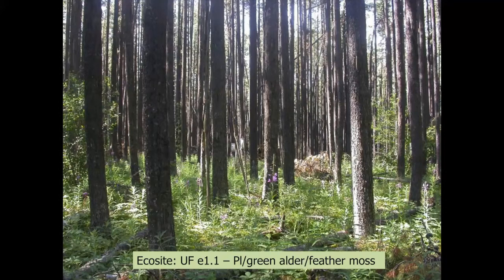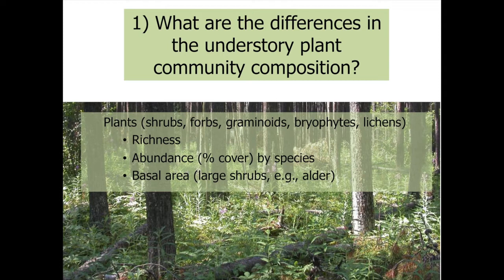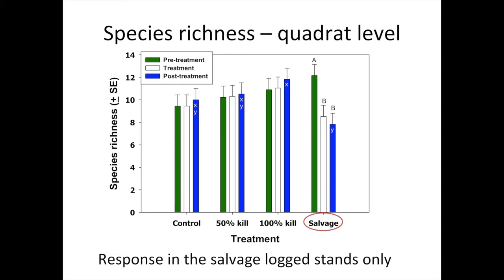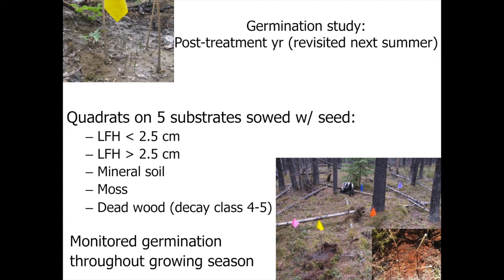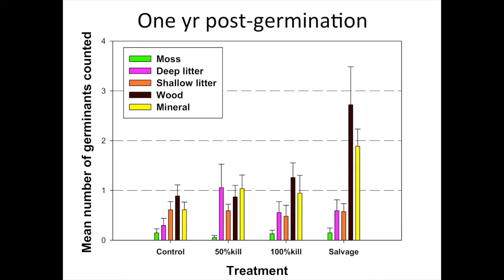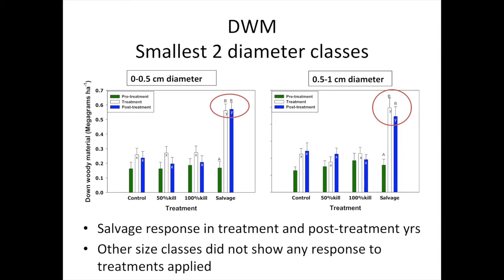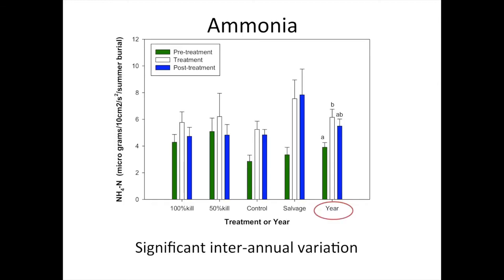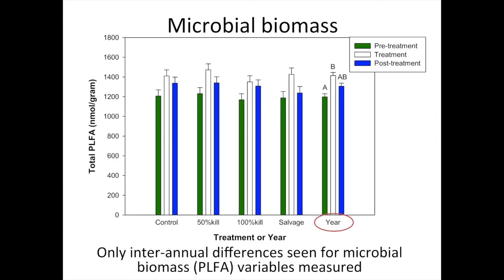Anne McIntosh - MPB's expanding range: Effects on vegetation, fuels and below-ground dynamics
Researchers from the University of Alberta presented details of their Mountain Pine Beetle research in April 2012. Anne McIntosh presented information on the shifting disturbance regime caused by the Mountain Pine Beetle's expanding attack, and how the understory and below-ground processes are affected.

After simulating MPB attacks and analyzing the resulting understory regeneration, seed germination was low in the short-term.  There were no significant changes in forest fuels based on the treatments in the following year, and little change in soils due to treatments in the first year.

Anne McIntosh is a PhD candidate at the University of Alberta.